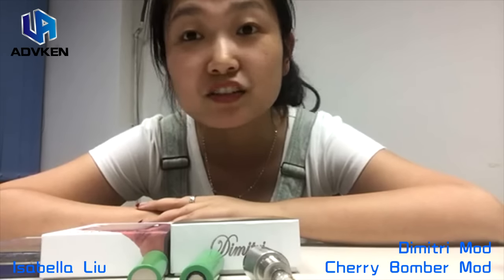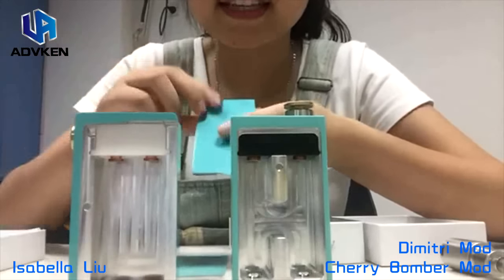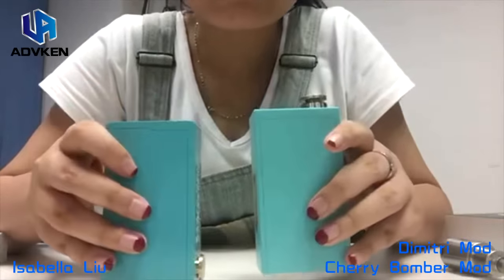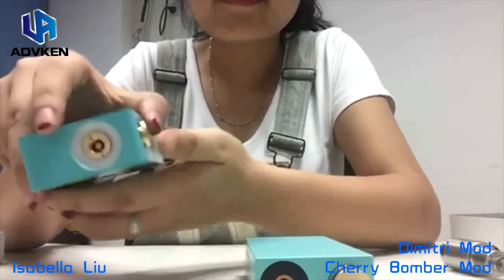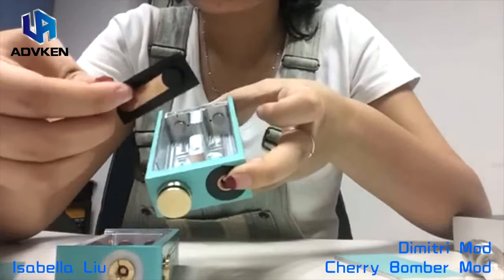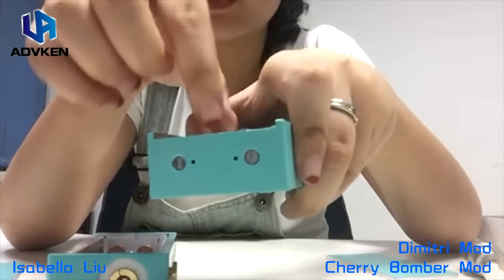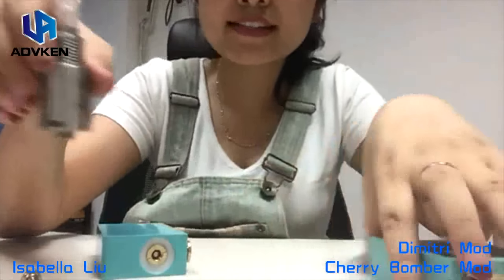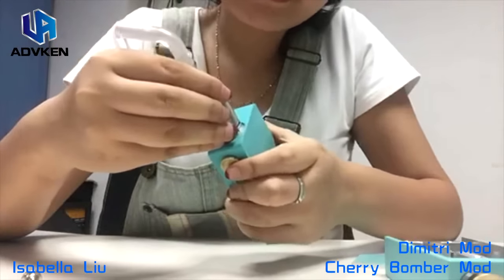Isabella Cherry Bomber Mod & Dimitri Mod by Advken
Cherry Bomber Mod & Dimitri Mod by Advken